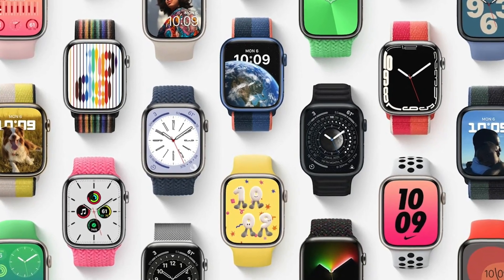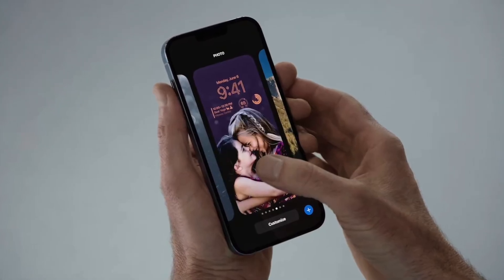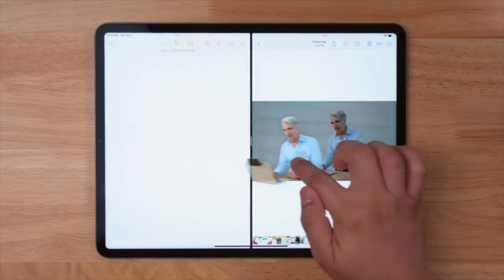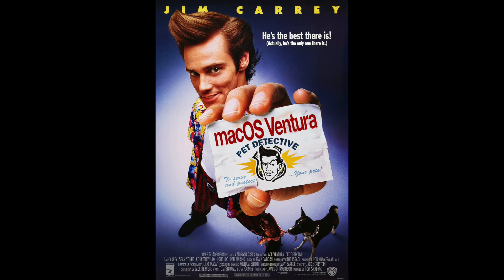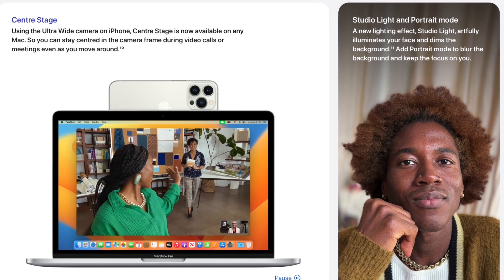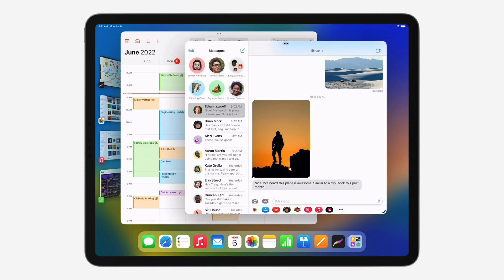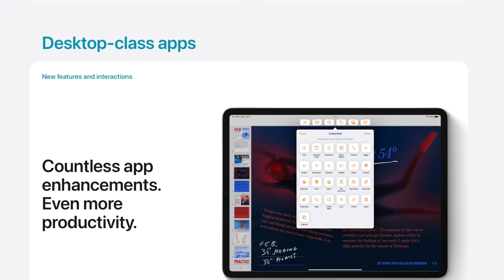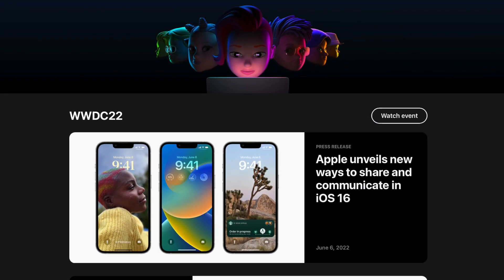WWDC2022 - MY FAVOURITE ANNOUNCEMENTS!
Time-stamps:
Intro 00:00
watchOS 9 00:21
iOS 16 00:47
macOS 13 03:06
iPadOS 16 04:17
Closing Thoughts 06:17
Outro 06:31